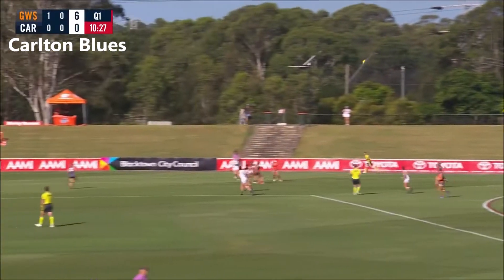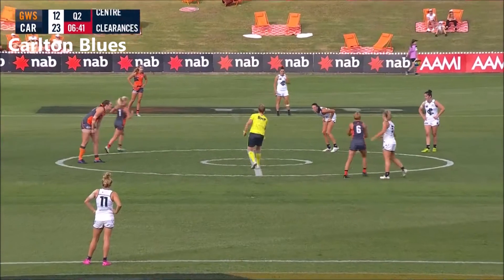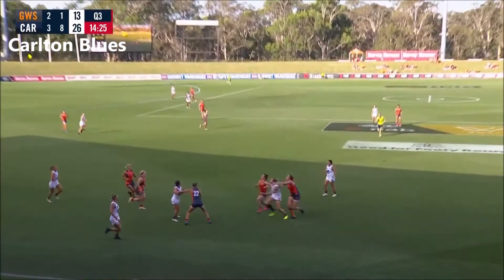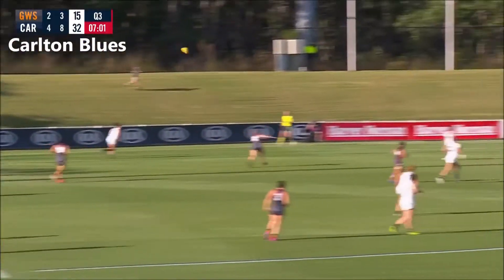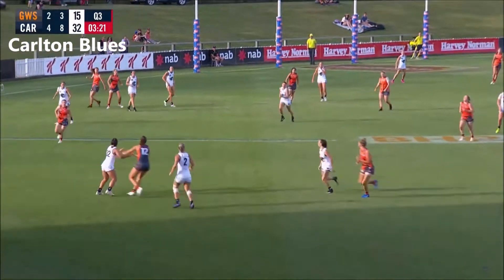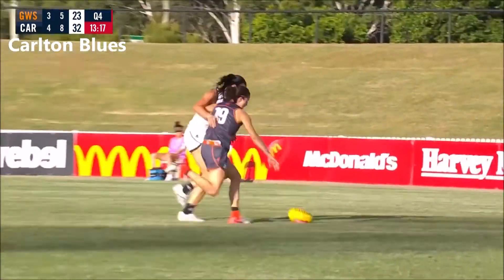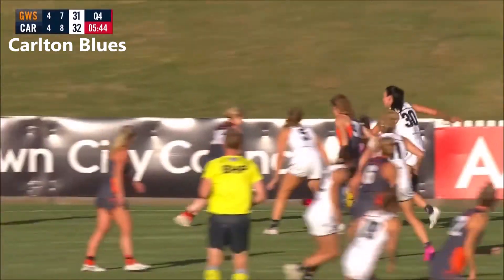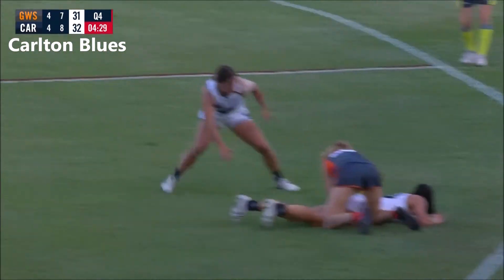Alison Downie ​- Final Carlton AFLW game - Round 9 2021 Highlights - Carlton Blues @ GWS Giants